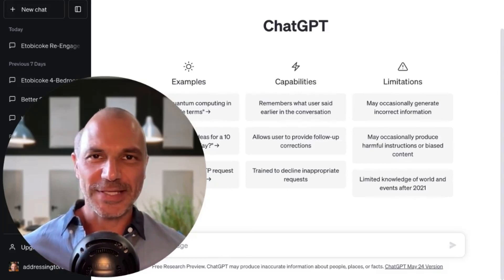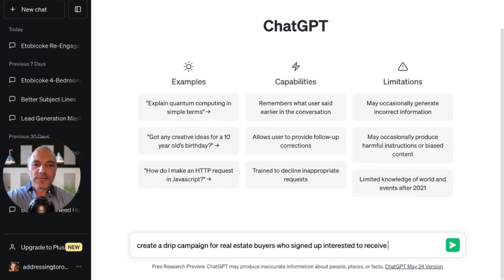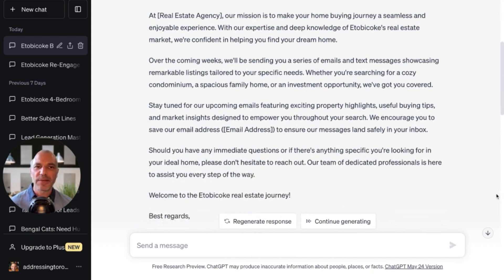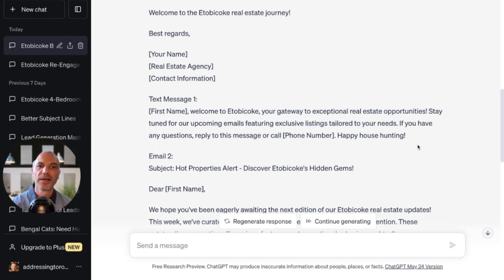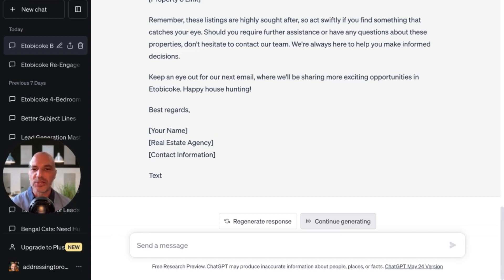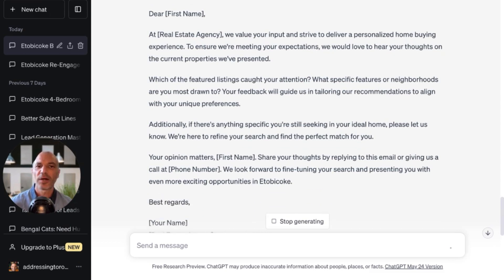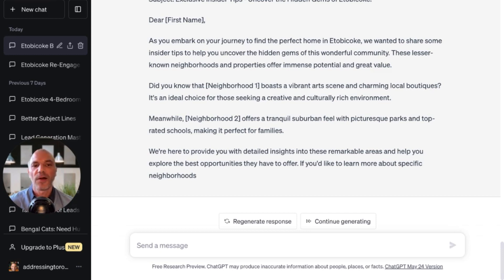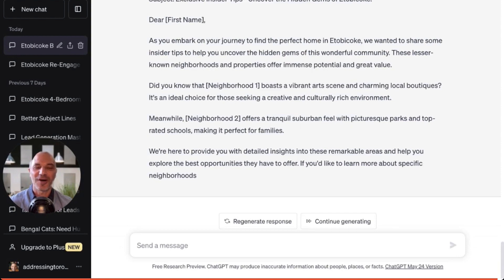How To Create Real Estate Drip Campaigns in SECONDS (Chat GPT)